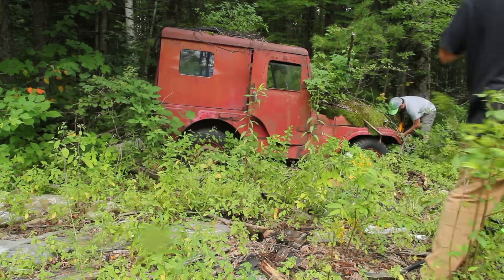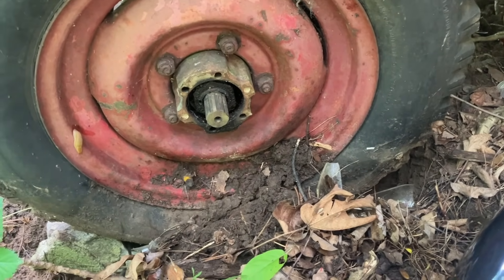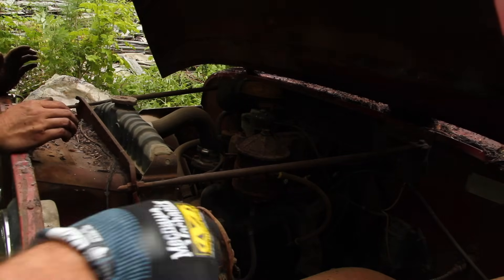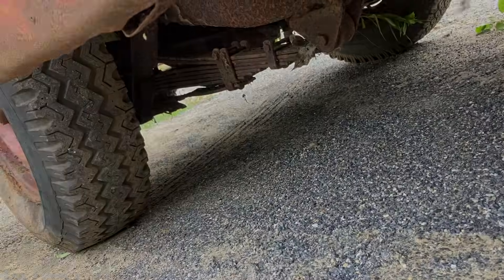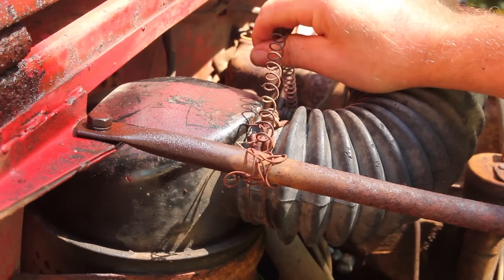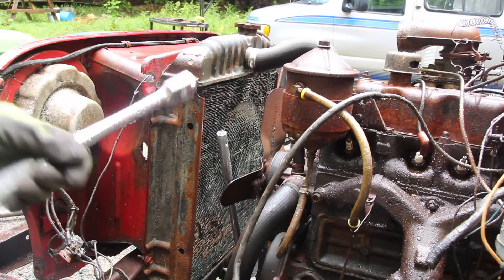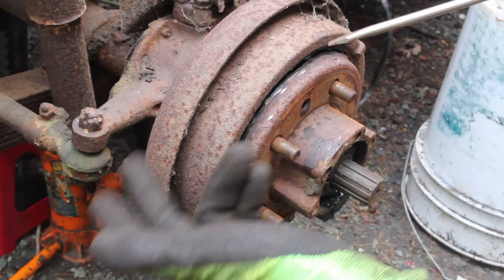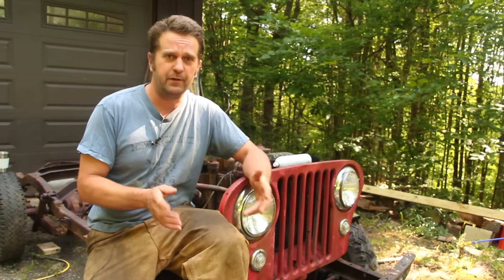Jeep Rescue- 1956 CJ5 rescue and tear down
Will it start after sitting in the woods for 25+ years? No, it won't.  But when someone says, "If you get it out, you can have it,"  that's a challenge that's hard to pass up.  And so begins my journey to turn this rusty heap of a 1956 Willys Jeep CJ-5 into an electric vehicle.